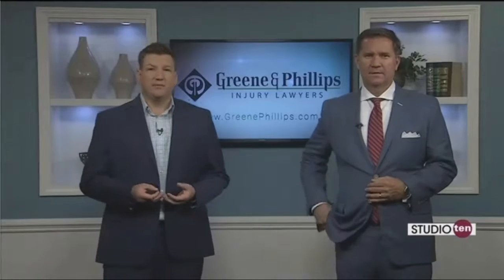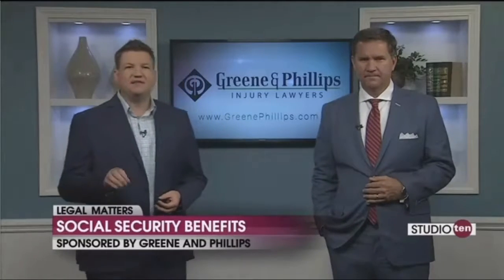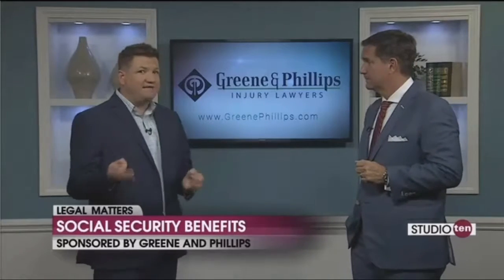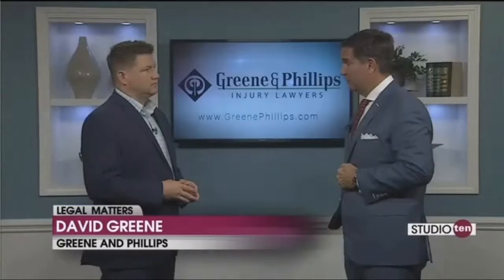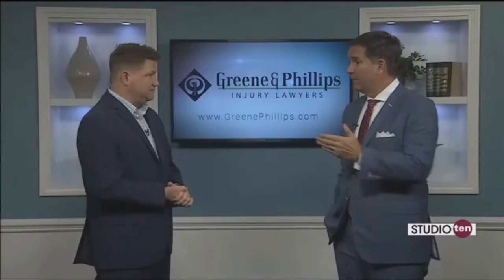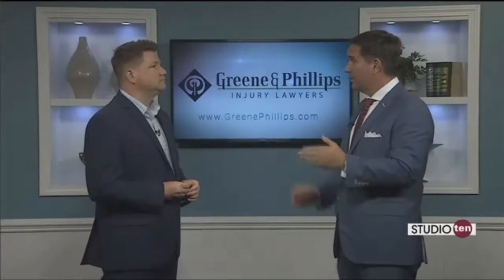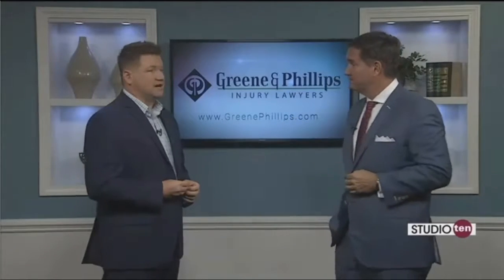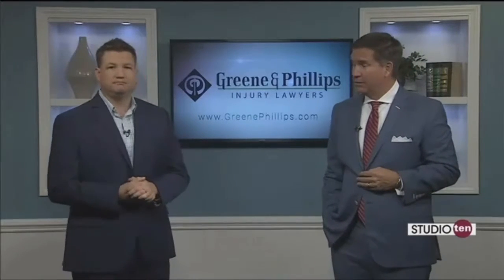Social Security Disability - Greene & Phillips - Studio 10